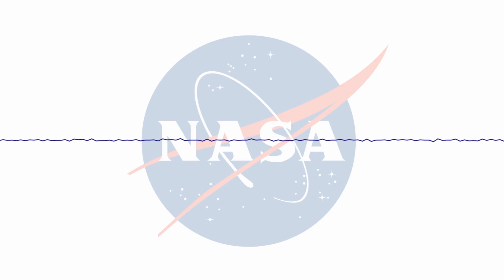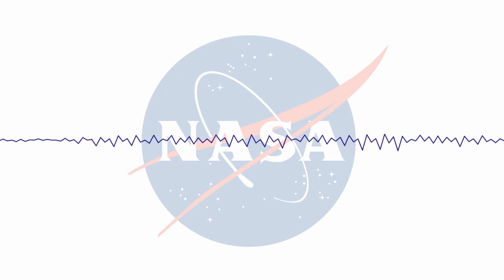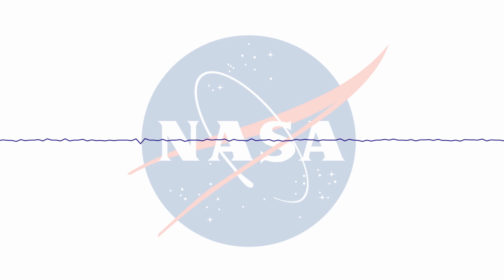"ALIEN STARBASE" - Official NASA Apollo 16 Scientific Debriefing - DOD 111764902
At 32:41, the speaker makes an off-handed comment, “Could be an alien starbase or something, I don’t know” when discussing correlations between experimental data sets.

Official NASA footage. The Department of War release of third tranche of records under PURSUE. Released on War.Gov/UFO on 06/12/2026 .